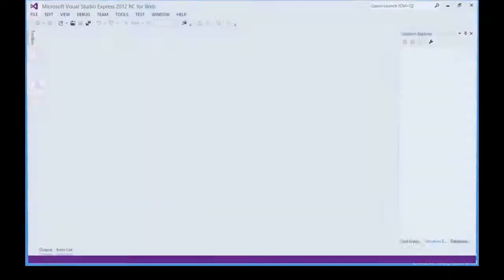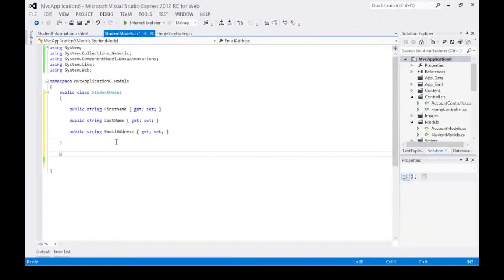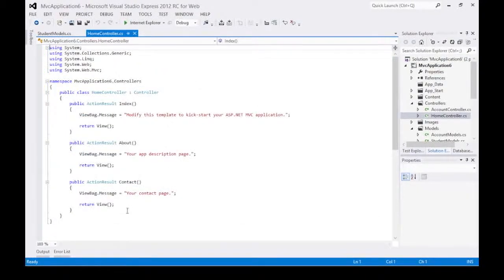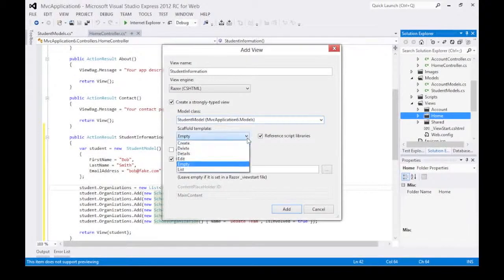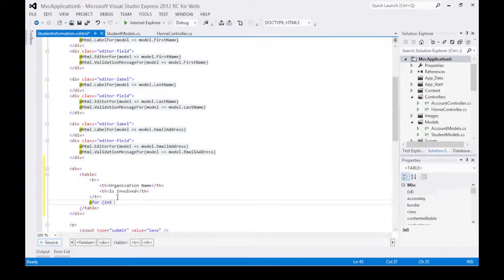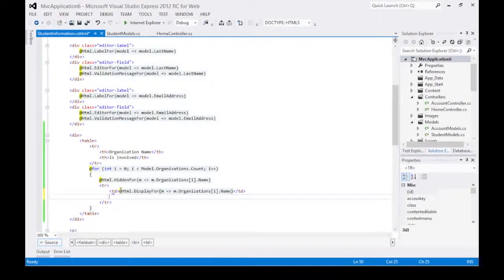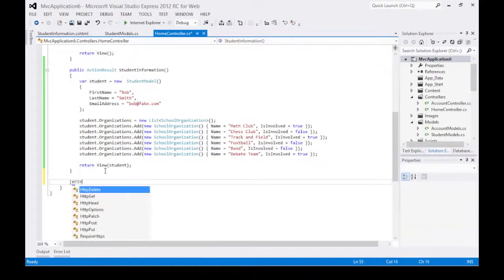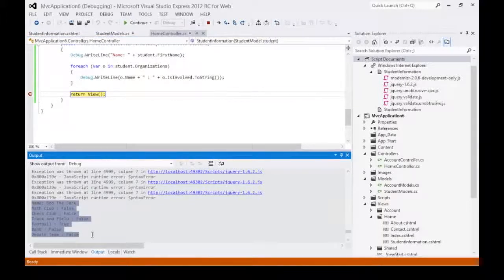ASP NET MVC Binding to a ViewModel List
Asp.net mvc,angular js,node js, advanced c#,angular 2,mvc | Asp.net mvc for beginners | "Introduction to ASP.NET MVC for beginners" |